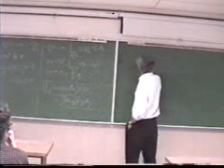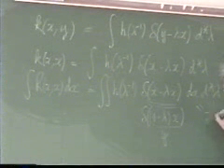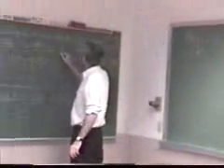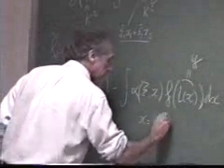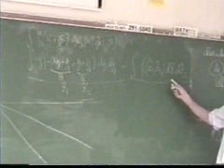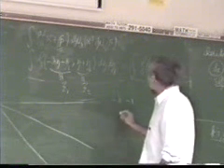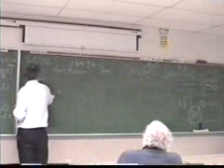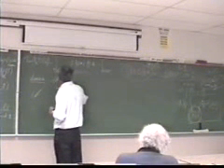Alain Connes, 7/9 Noncommutative Geometry [1998]